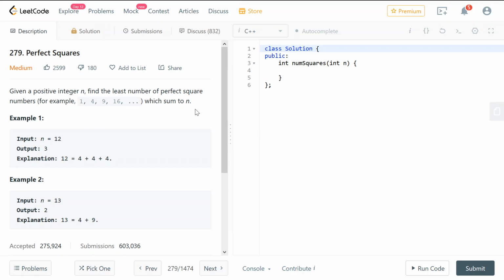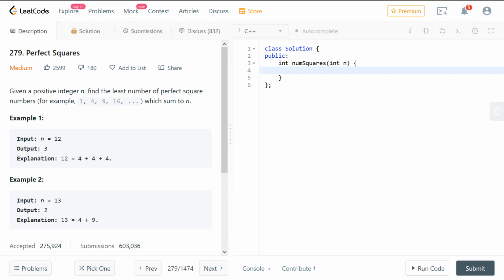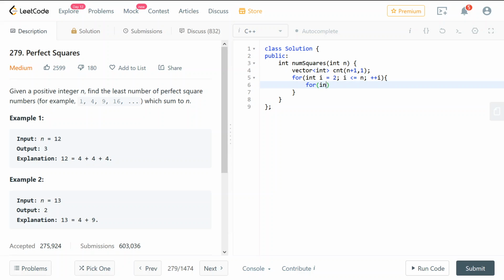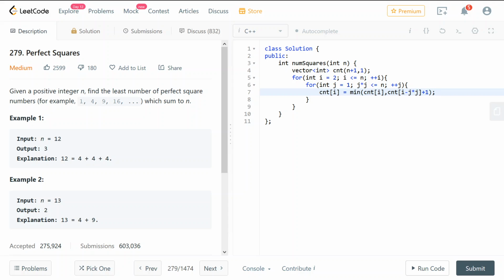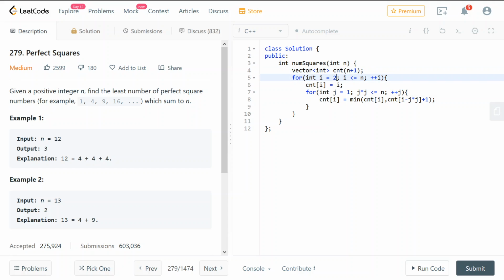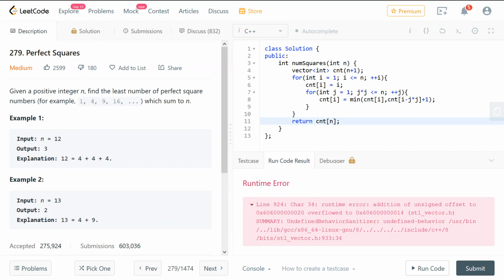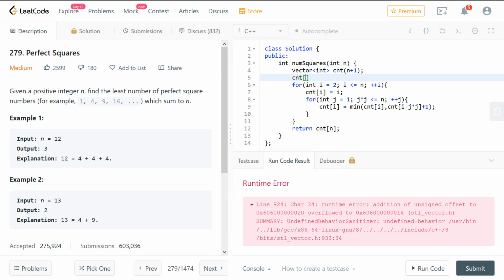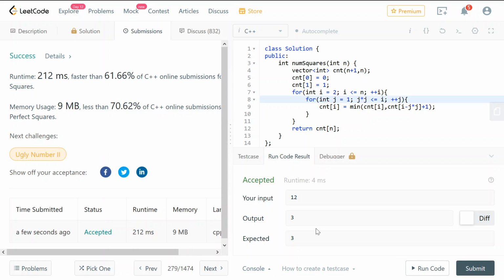LeetCode #279 Perfect Squares - Solution in C++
Given a positive integer n, find the least number of perfect square numbers (for example, 1, 4, 9, 16, ...) which sum to n.